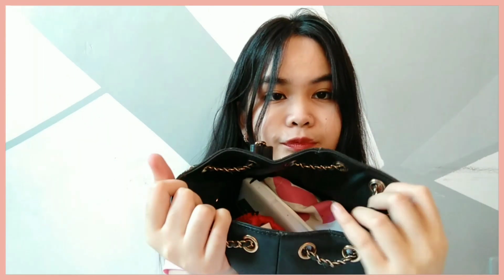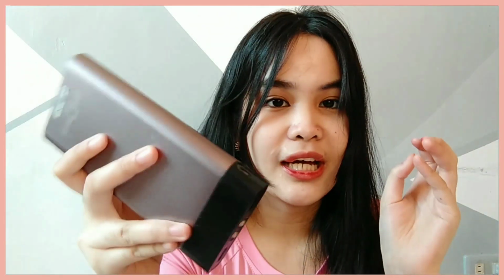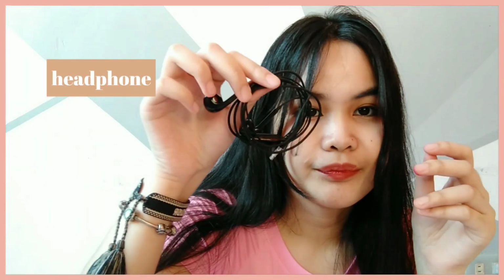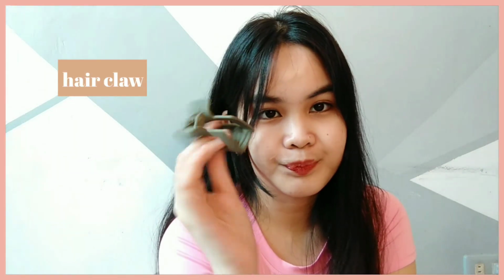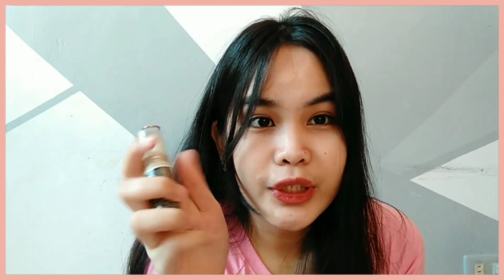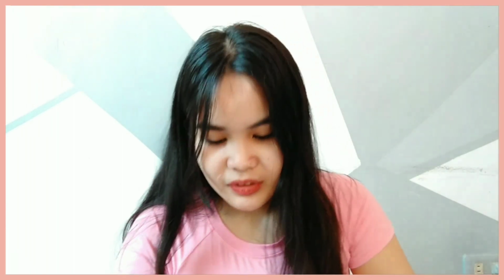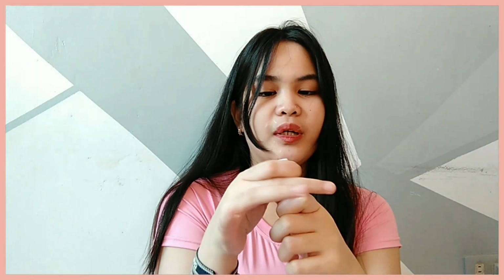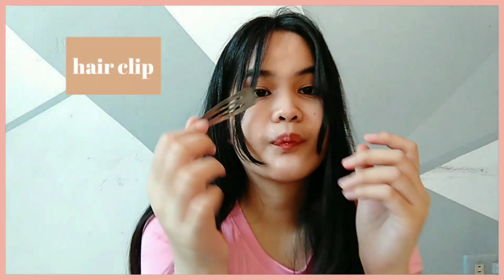WHAT'S IN MY BAG?🖤 | itschie